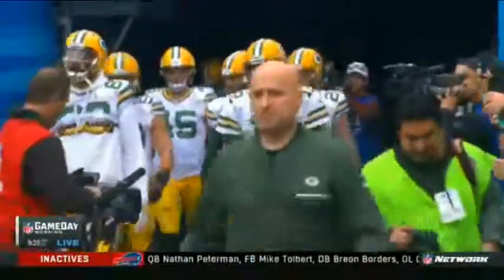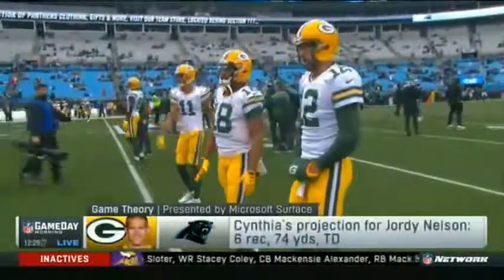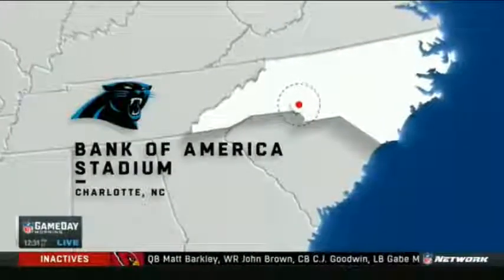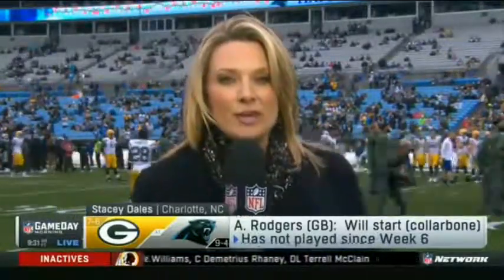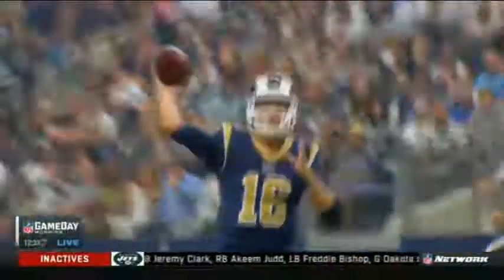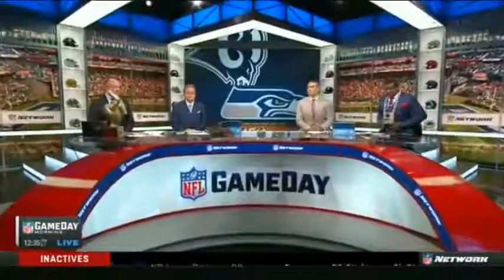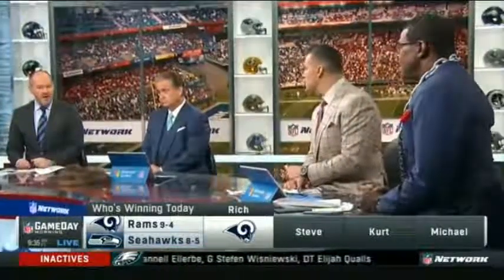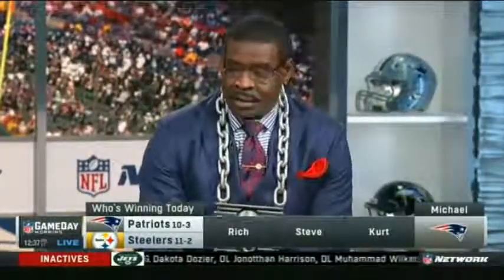New England Patriots vs Pittsburgh Steelers Who's winning today week 15 NFL GameDay Morning #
Thank you for watch video